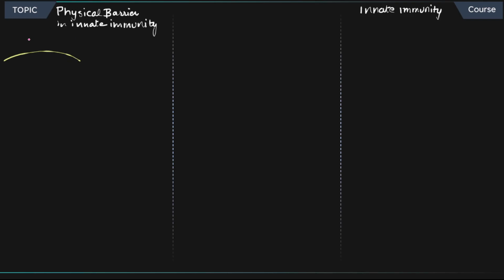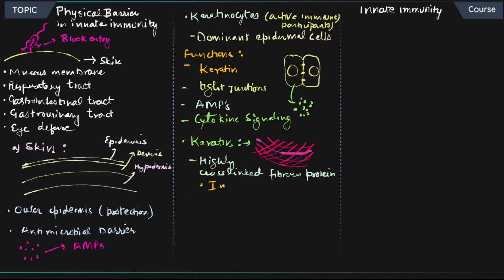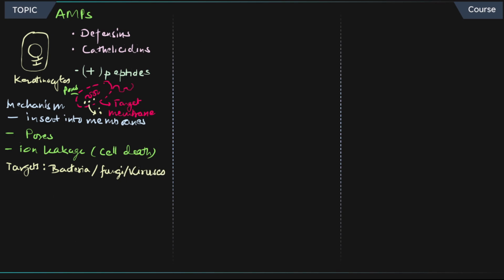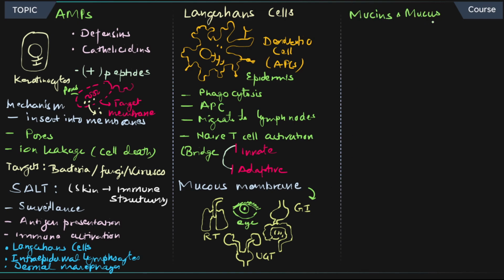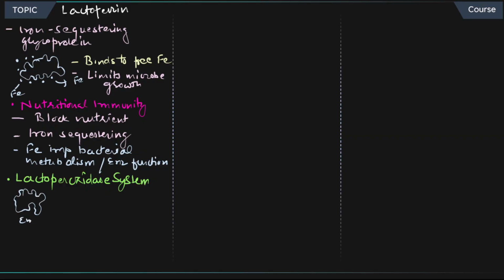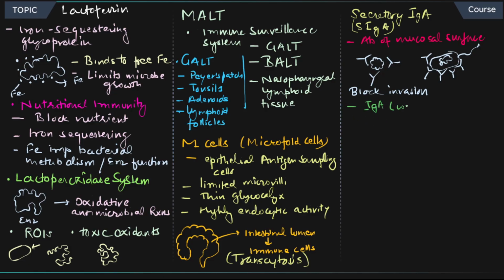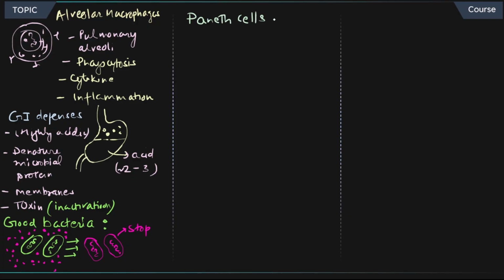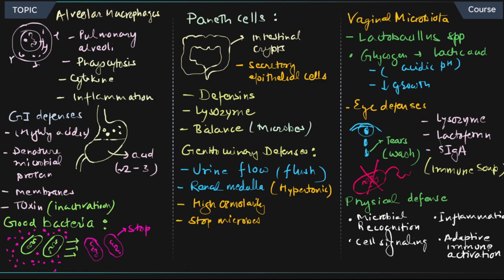Physical Barriers in Nonspecific (Innate) Resistance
Physical Barriers in Innate Immunity
Main Barriers
Skin
Mucous membranes
Respiratory tract
GI tract
Genitourinary tract
Eyes
Skin Defenses
Keratin → tough protective layer
Tight junctions → block microbial entry
Acidic pH (5–6) → inhibits pathogens
Defensins & cathelicidins → destroy microbes
Langerhans cells → antigen presentation
Mucosal Defenses
Mucus & mucins trap microbes
Lysozyme breaks bacterial cell walls
Lactoferrin binds iron (nutritional immunity)
sIgA prevents microbial attachment
Respiratory Defenses
Mucociliary escalator removes pathogens
Alveolar macrophages phagocytose microbes
GI Defenses
Stomach acid (pH 2–3) kills microbes
Normal microbiota provide colonization resistance
Paneth cells secrete defensins & lysozyme
Genitourinary Defenses
Urine flow flushes microbes
Hypertonic renal medulla inhibits survival
Lactobacillus maintains acidic vaginal pH
Eye Defenses

Tears contain:

Lysozyme
Lactoferrin
sIgA

They wash away and destroy microbes.
## High SEO Keywords (50)

## Hashtags (50)